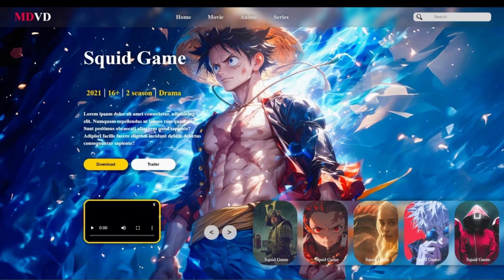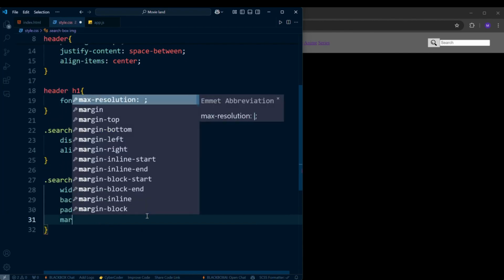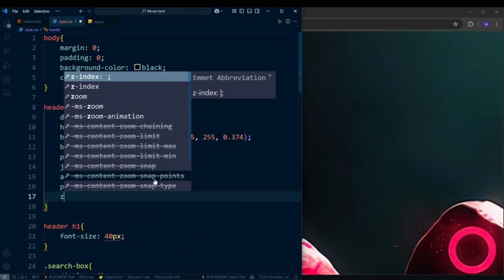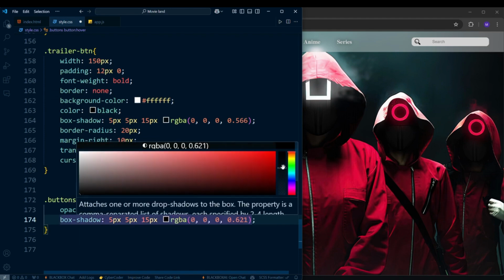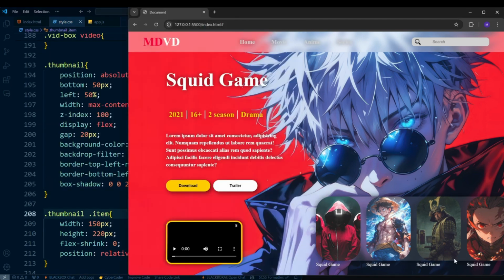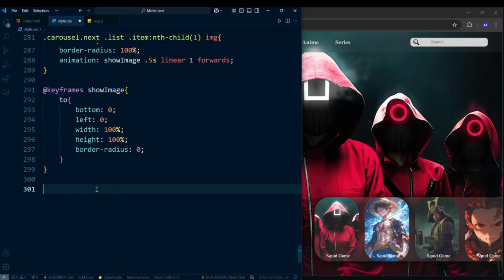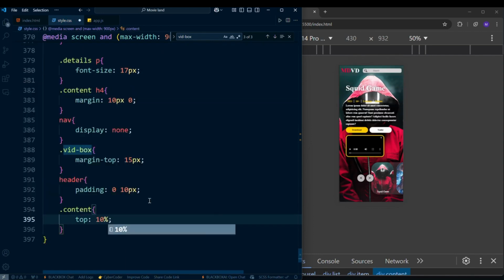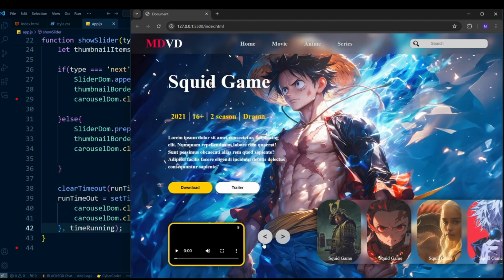Are You Making These Simple HTML Coding Mistakes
Build a Movie App with HTML, CSS & JavaScript - Full Tutorial! 🎥
JavaScript Movie App Project: Step-by-Step Guide for Beginners
Create a Stunning Movie App in HTML, CSS & JS | Frontend Project
Learn to Code a Movie App from Scratch with HTML, CSS & JavaScript!
Responsive Movie App Project | HTML, CSS & JS Tutorial
Make Your Own Movie App | JavaScript Project for Beginners
HTML CSS JavaScript Movie App - Complete Coding Walkthrough
Movie App Creation Made Easy! Learn Frontend Development Today
JavaScript Project Spotlight: How to Build a Movie App
Modern Movie App UI with HTML, CSS & JavaScript | Coding Demo